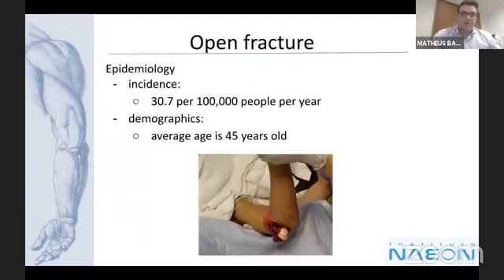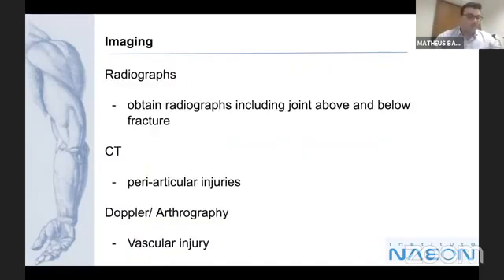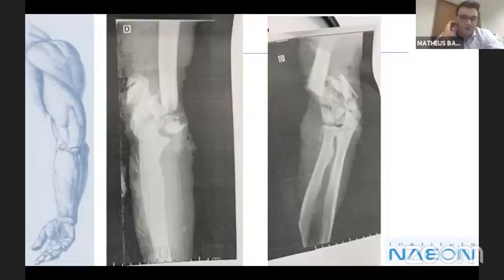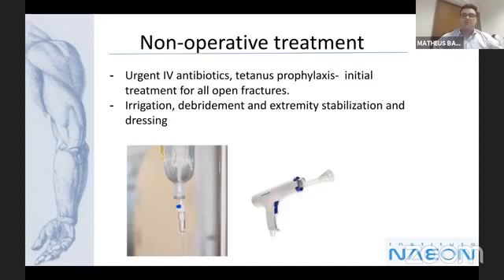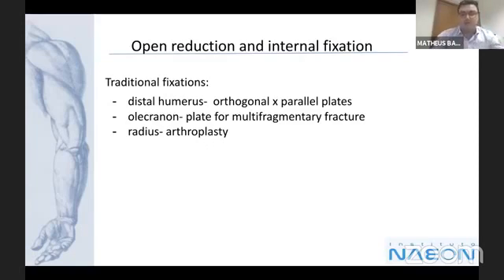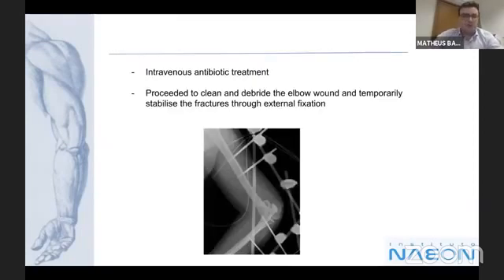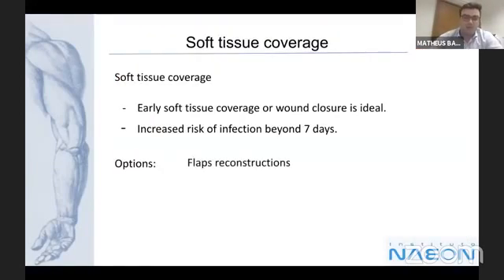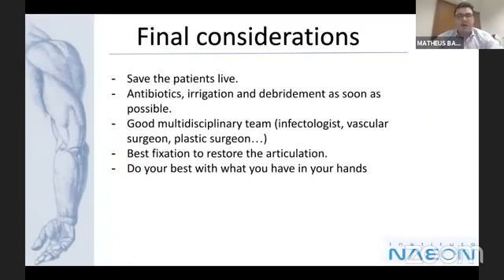Open Fractures Around the Elbow ( Dr. Matheus R. Barcelos )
Session 1  - Benha Online Applied Review Course 2021
Title : Dr. Matheus R. Barcelos
Speaker :  Dr. Matheus R. Barcelos , MD
                   SBOT member
                   SBCOC member
                   Preceptor of the shoulder and elbow fellowship program - NAEON - SP
                    Lieutenant of the Brazilian army